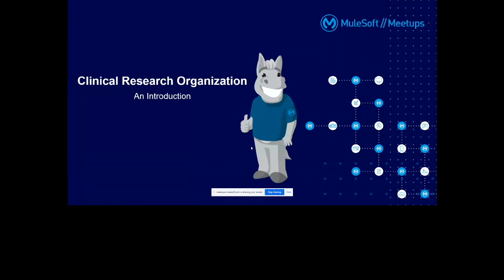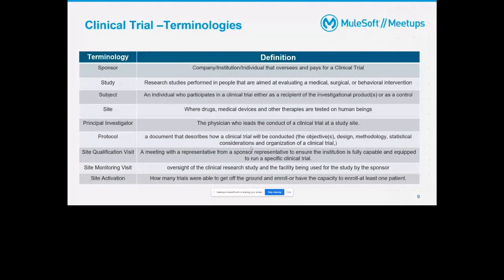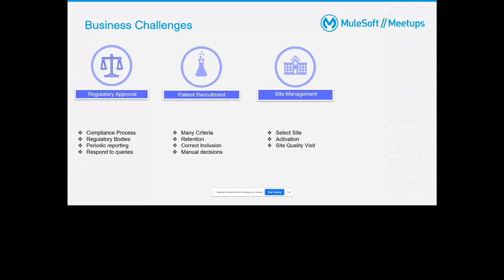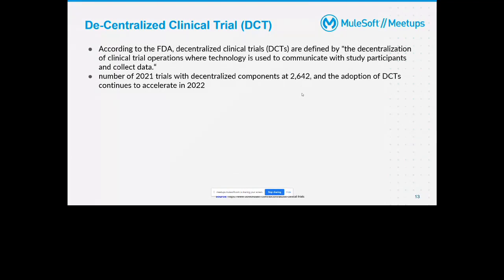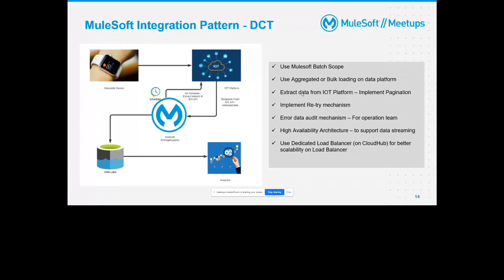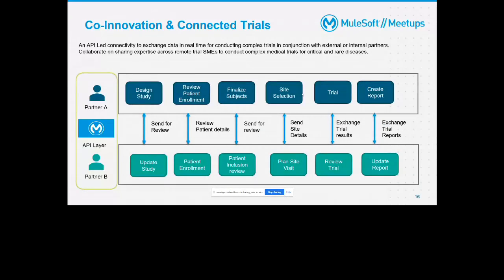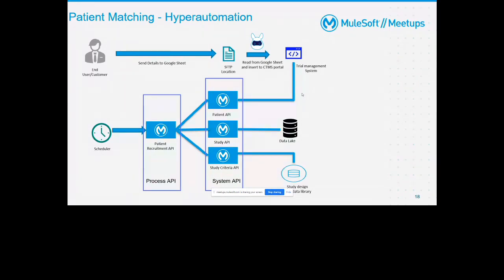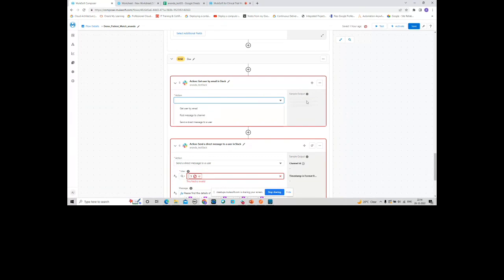Surat MuleSoft Meetup#53 - MuleSoft for Clinical Trial Modernization